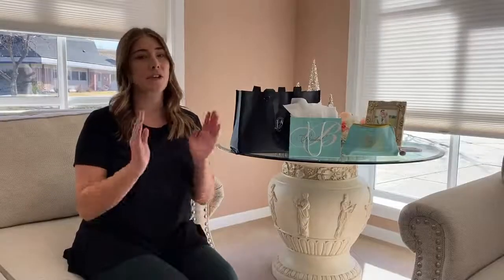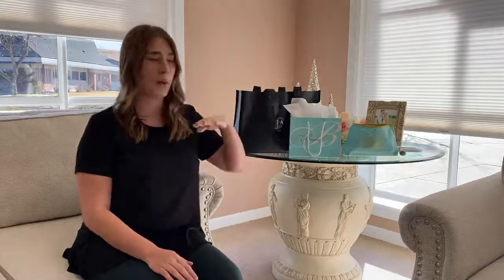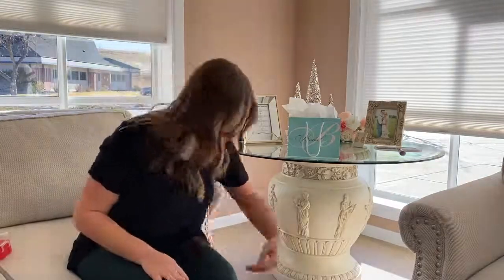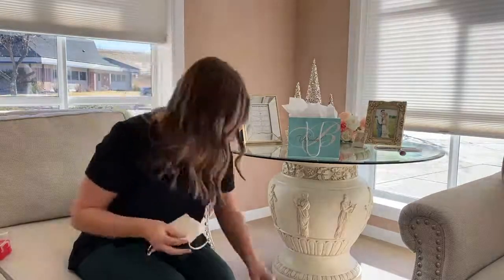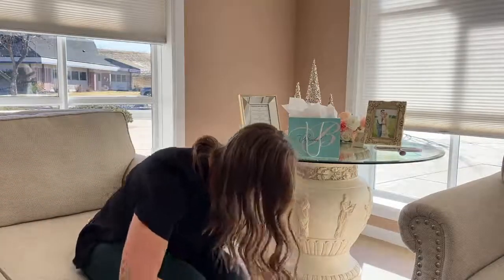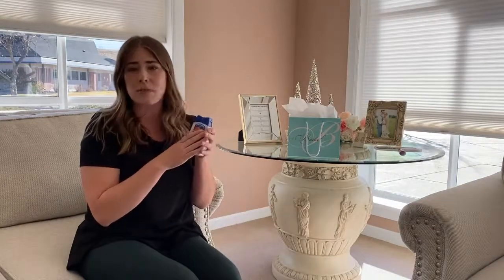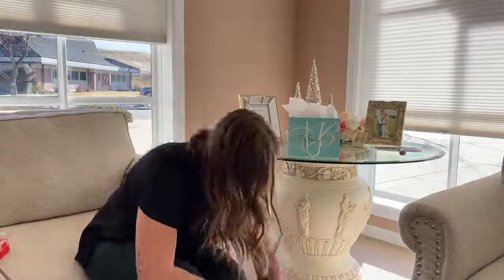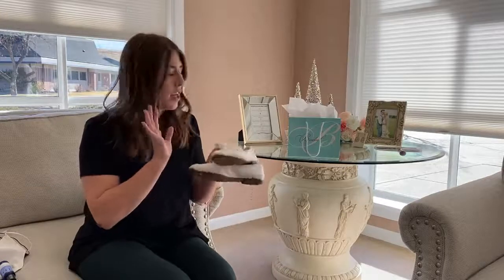How to Make an Emergency Wedding Day Kit • How To Videos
00:00  How to Make an Emergency Wedding Day Kit
00:30  Small Bag Survival Kit
01:37  Big Bag Survival Kit
It's so easy to overlook details and basics when you're planning for the most important day of your life!  share how to prepare an emergency wedding day kit. Whether you have an unruly piece of hair or suddenly feel a headache coming on, it’s best to be prepared for the unexpected. We’ve done all the hard work for you—just send this to your bridesmaids so they can create the perfect survival kit for you ✨